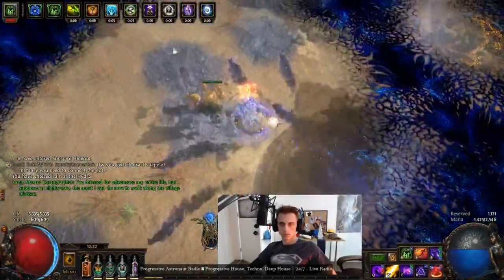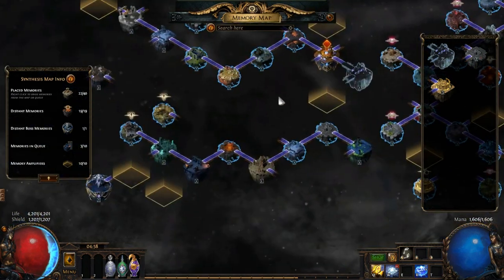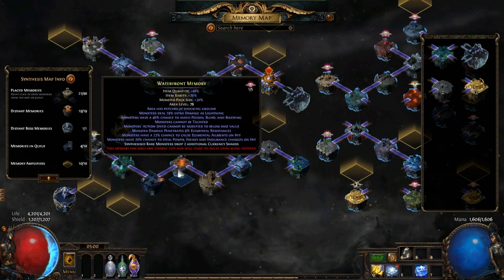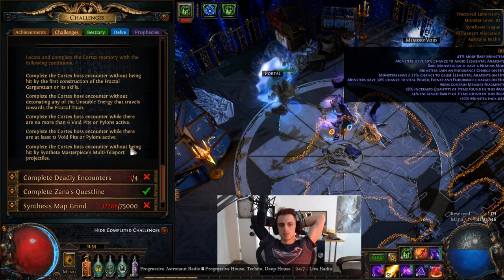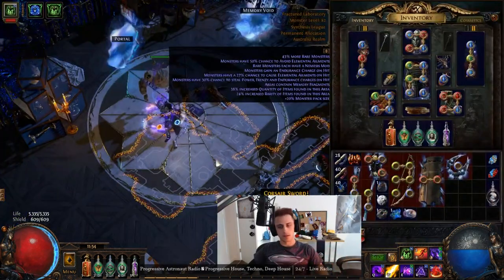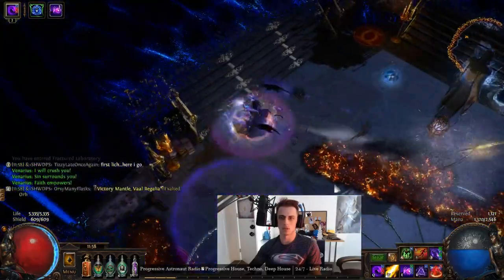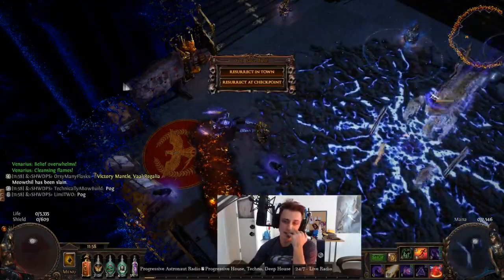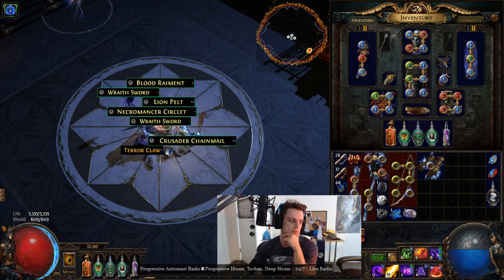Full Cortex Boss Fight - The Final Boss of Synthesis Nexus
Still gotta learn some of the mechanics and with the last patch that makes it so map mods apply to the boss zones... well let's just say some of them may start to look quite unkillable.